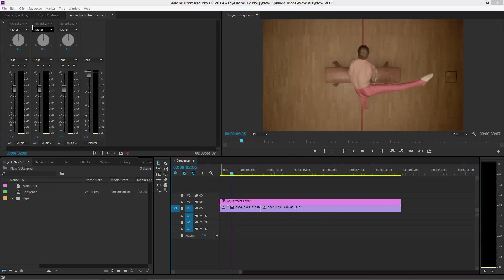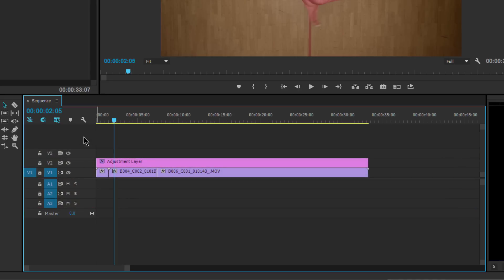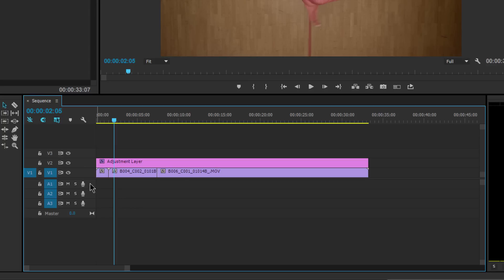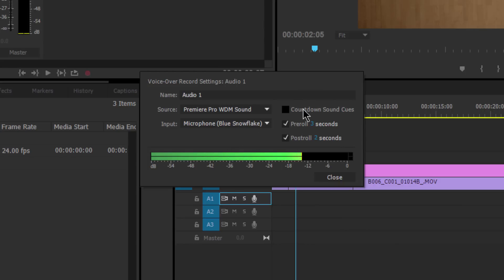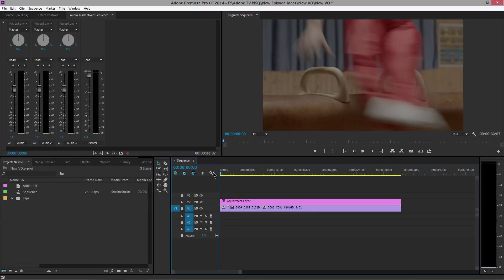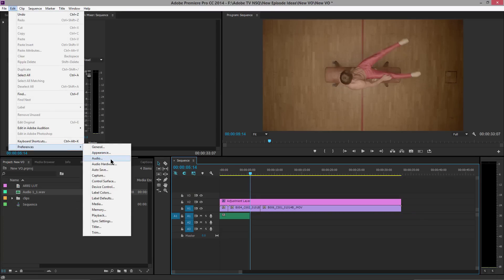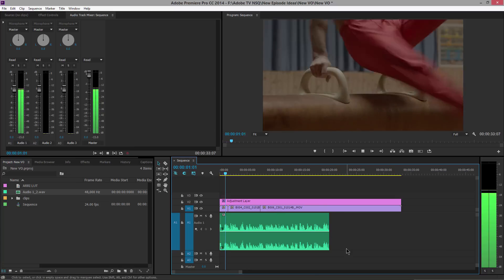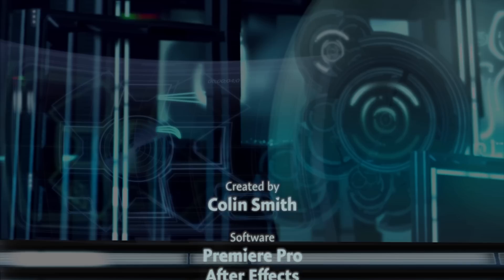NEW! Voice Over record feature in Premiere Pro CC 2014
Just so you know, No Stupid Questions is closed and I'm not visiting this page or answering questions very often.

Premiere Pro now has a dedicated Voice Over Record button to make it easier to record directly into the timeline. In this video you'll see how to set up your audio and get recording. You'll also get a peek at the new interface!

For Mac users having difficulty with your hardware settings, have a look at this screenshot of the Audio Midi Setup